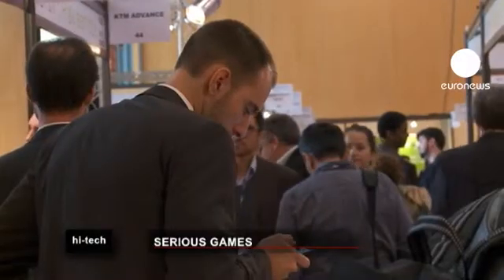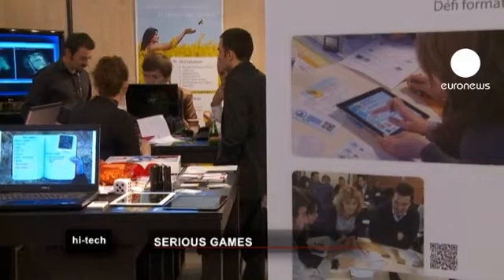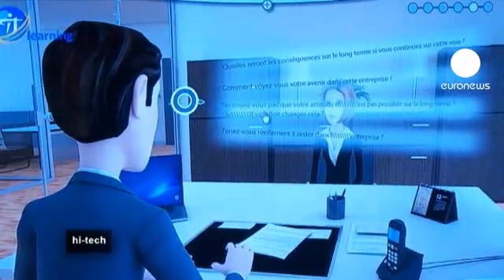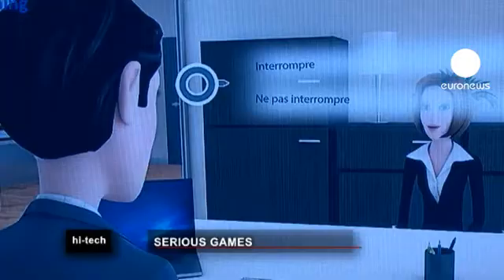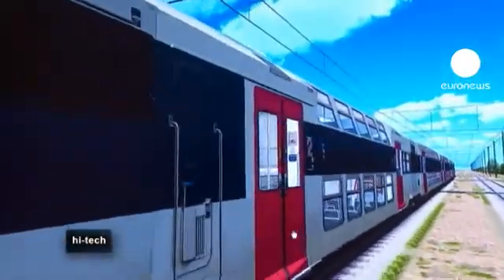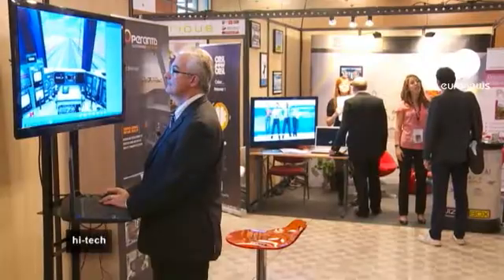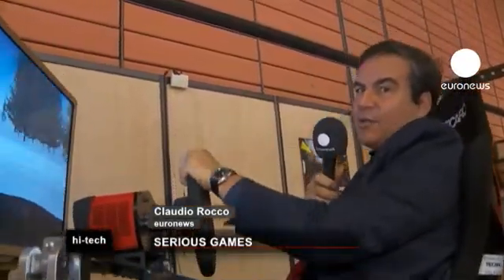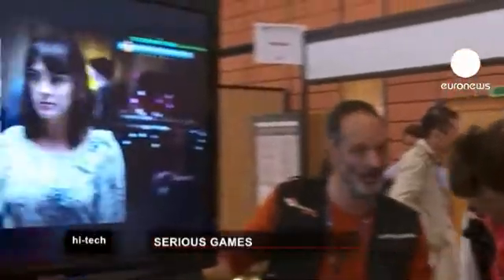euronews hi-tech - The serious business of Serious Games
Serious Games use computer technology for teaching and training purposes in a variety of fields. Developers claim they are revolutionaly tools to help people learn difficult tasks in a simple and amusing way. In Lyon, France, exhibitors presented the latest technologies at the Serous Games expo. It is a growth industry gradually replacing traditional teaching methods.